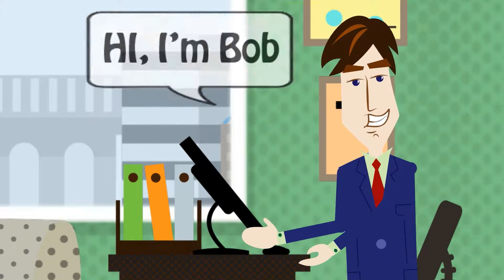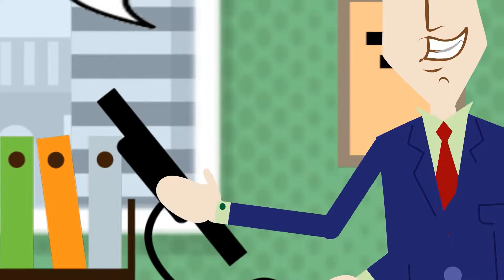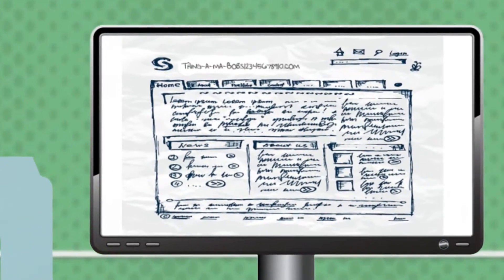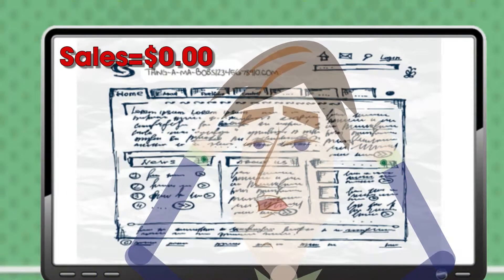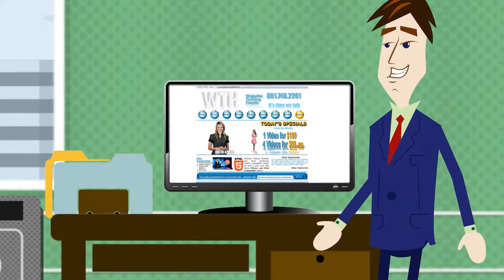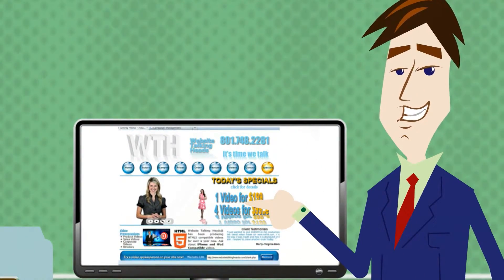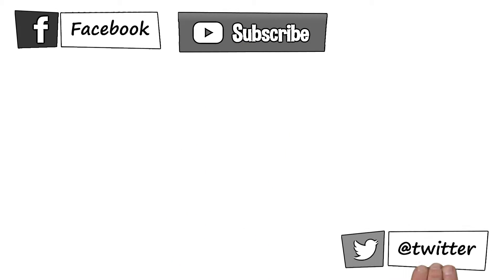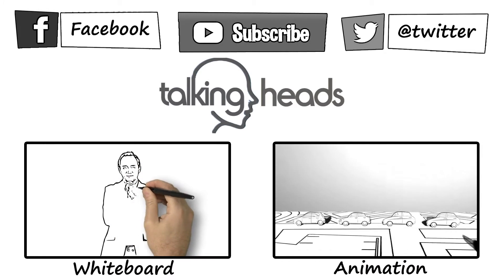Thing A Ma Bob Animation Example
This is an example of a Animated Explainer Video.
Talking Heads can explain your product, service or procedure in an Animated Explainer Video! Our Animated Explainer Videos powerfully expain things step-by-step, and it keep your viewers' attention!
We also create Whiteboard, Explainer Videos, Video Templates and Custom Video Presentations.  to learn more.

With over 7 years experience in the Website Video industry, we understand the business of Internet Video and Internet Marketing is our specialty. We pride ourselves on our high quality and successful actors and actresses along with the best in Animators and Video Graphic Artists. Our videos are all shot and built here at our headquarters to maintain quality and precision. We do not outsource our filming to any other studios. Everything is all filmed HERE.

Website Talking Heads
to buy your custom Video.